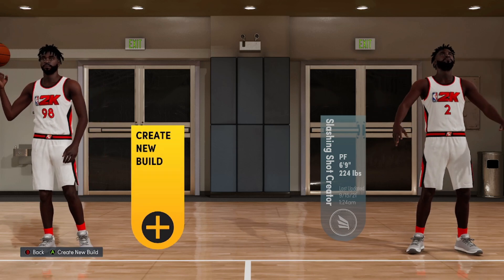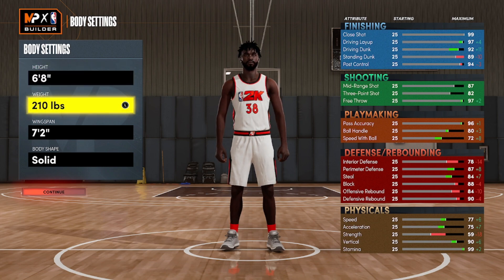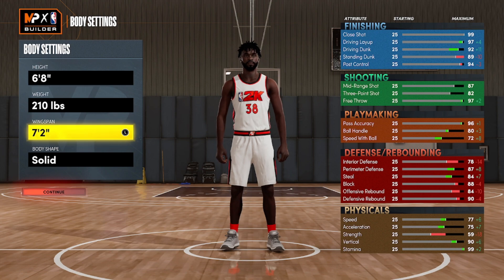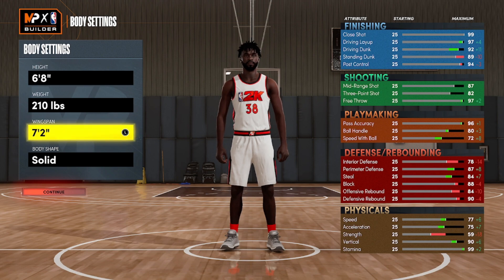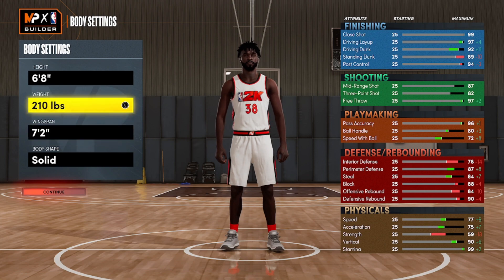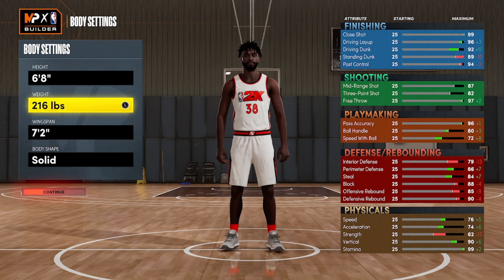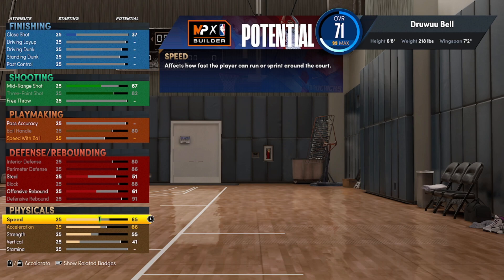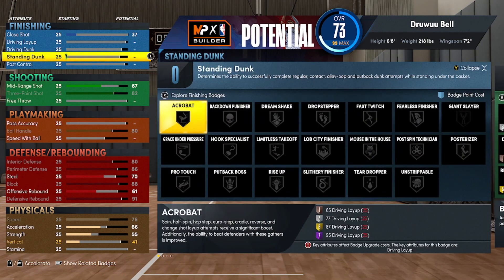6'8 SF/PF MIGHT BE BEST BIGMAN BUILD FOR 2v2 & 3v3 PARK NBA 2K22 NEXT GEN!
YOU HEARING IT HERE FIRST! 6'8 SF/PF WILL BE THE BEST BIGMAN BUILD SIZE FOR PARK 2v2 & 3v3 ON NBA2K22!  FULL BREAKDOWN ON ATTRIBUTES AND BADGES! VERSITILE DEFENSIVELY & CAN GUARD EVERY POSITION. W/ MULTIPLE GOLD DEFENSIVE BADGES UPGRADES, POTENTIAL ELITE CONTACTS & GOLD LIMITLESS